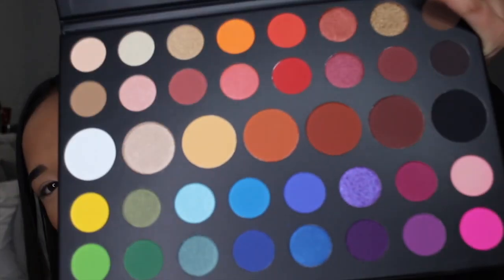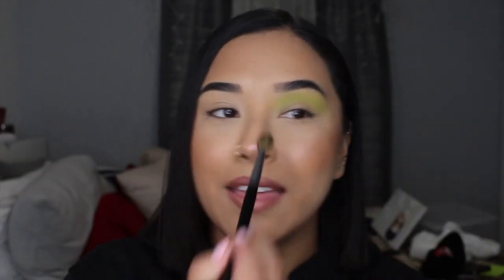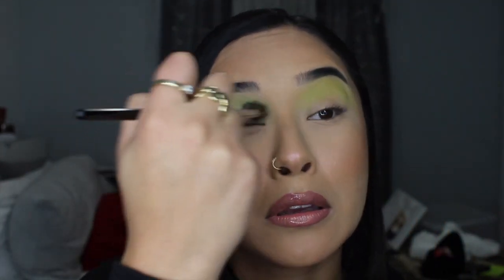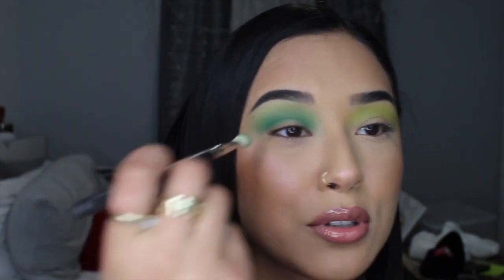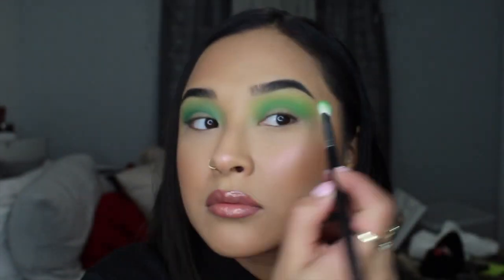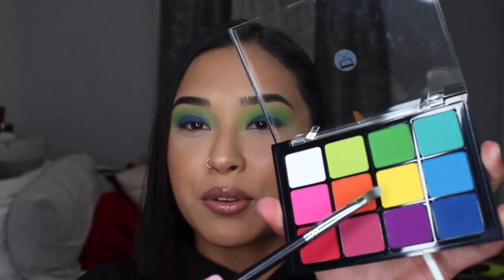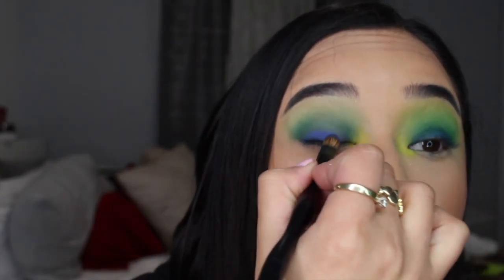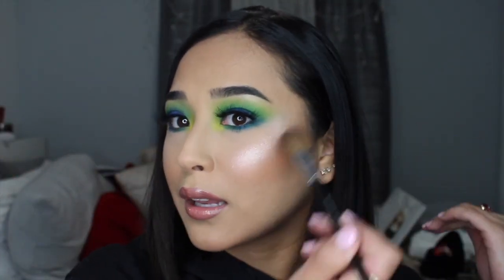JAMES CHARLES PALETTE V.S VISEART EDITORIAL PALETTE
Its all for fun chill I know my foundation doesn't match I was trying a new one out and I'm 🔥...mess lol. Don't take it serious.